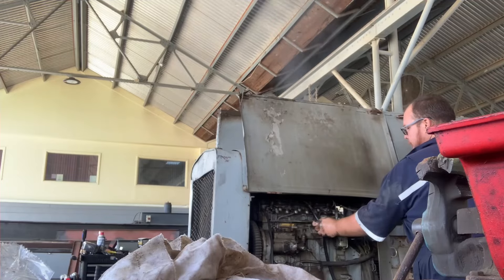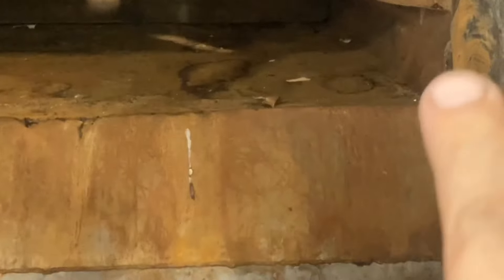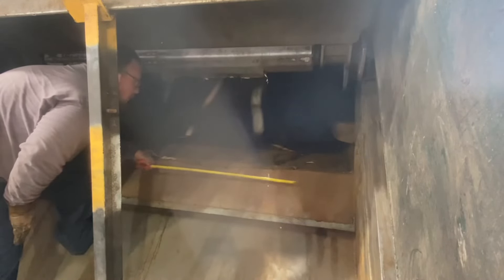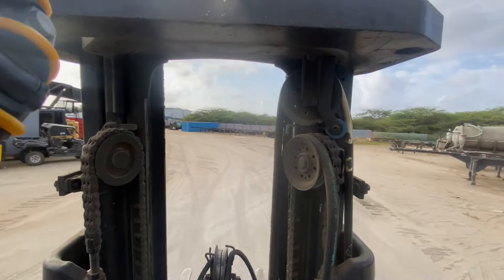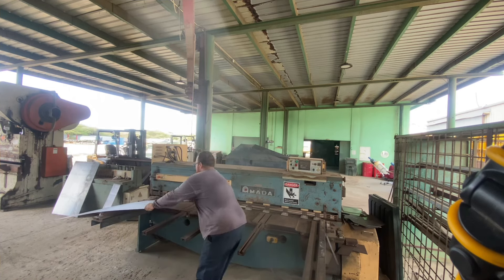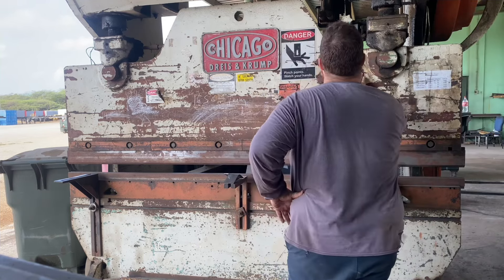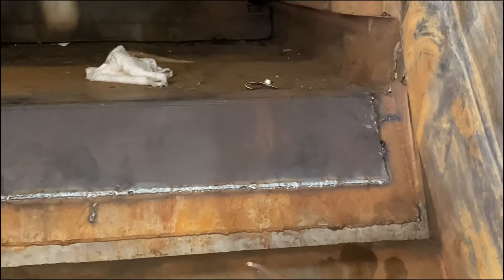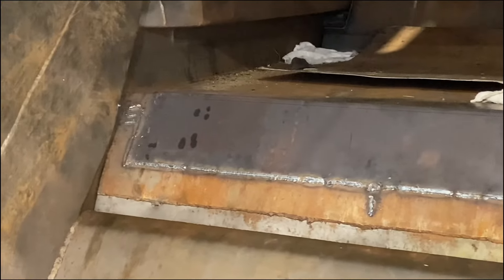New METAL for garbage truck - weld repair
Join me as i breathe new life into a tired garbage truck by tackling its sheet metal issues head-on. Watch as i transform its appearance and functionality, ensuring it's ready for the road once again!